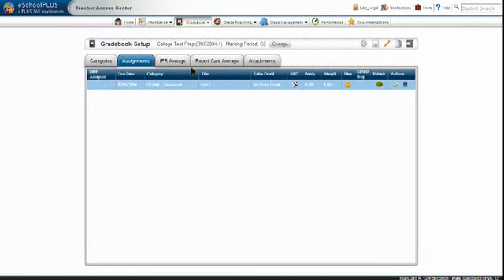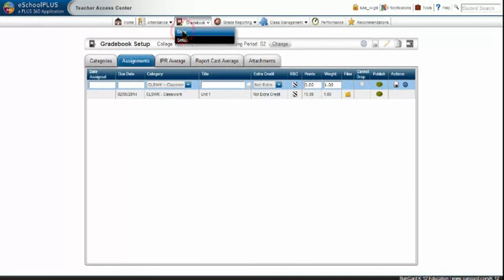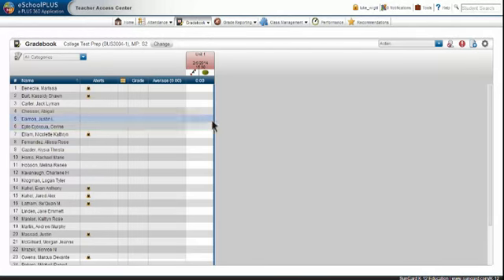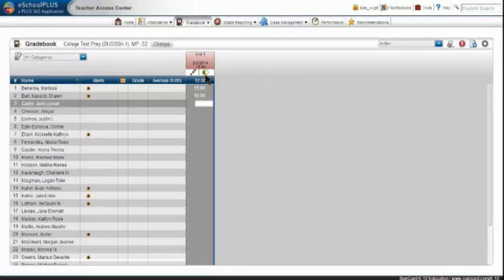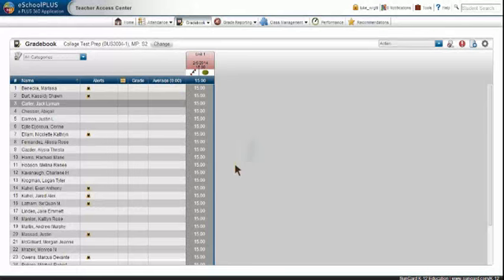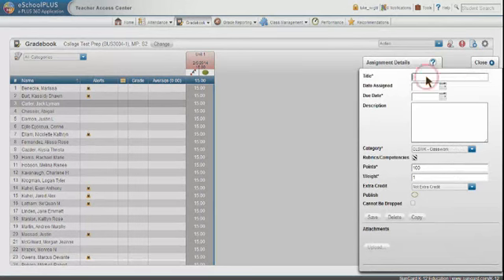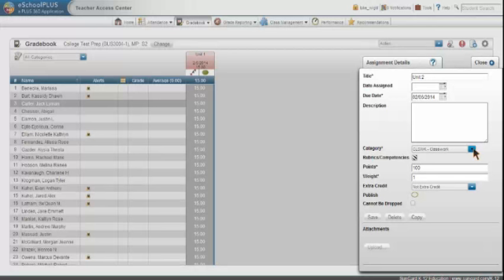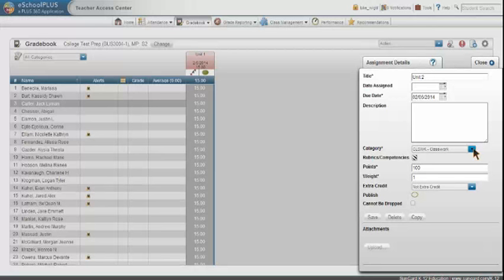Gradebook 3.0 Create Assignments & Enter Grades